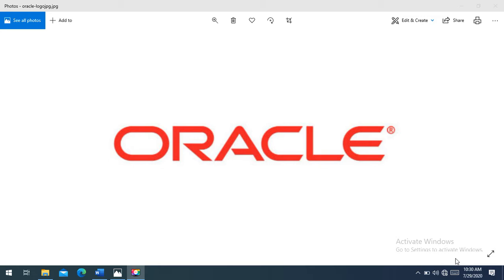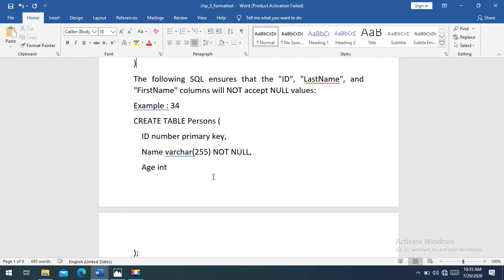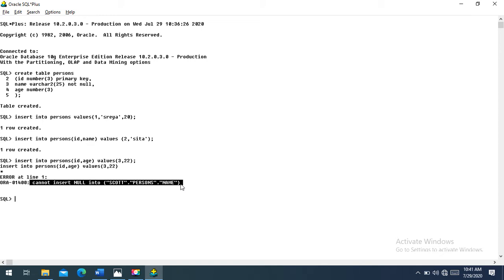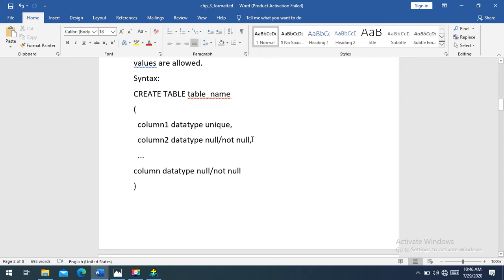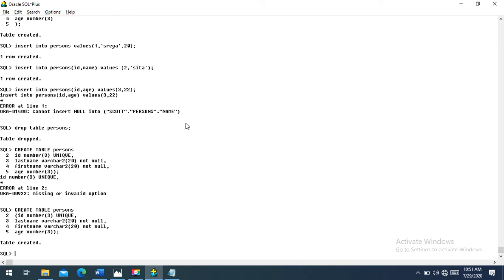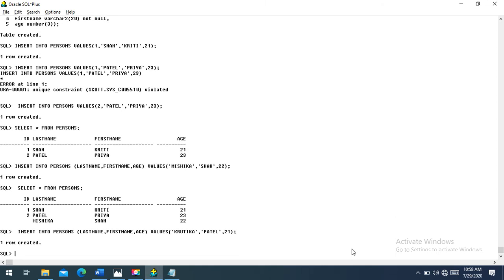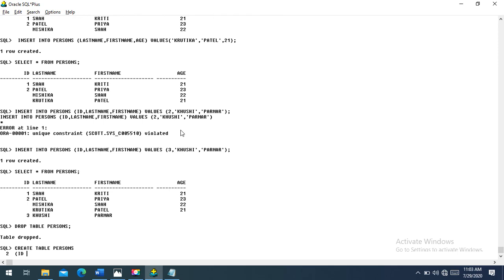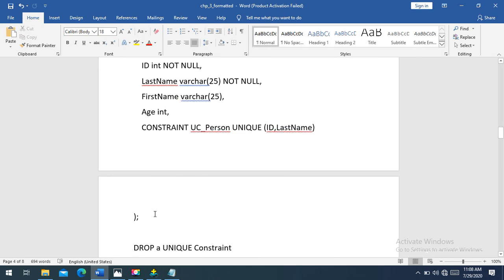ORACLE chp 2 lect 15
not null and unique